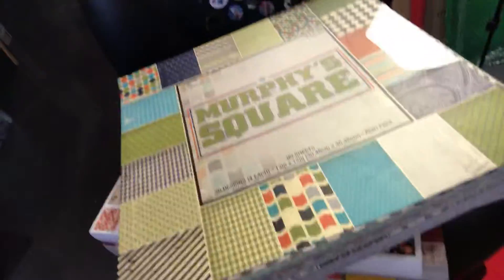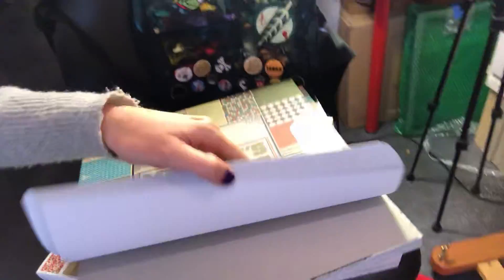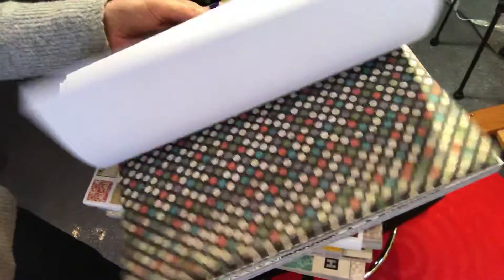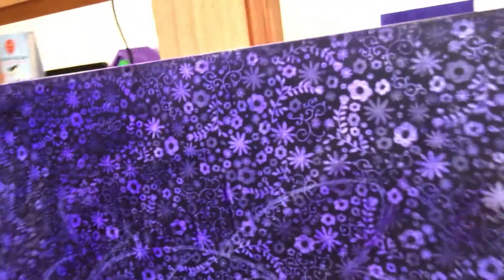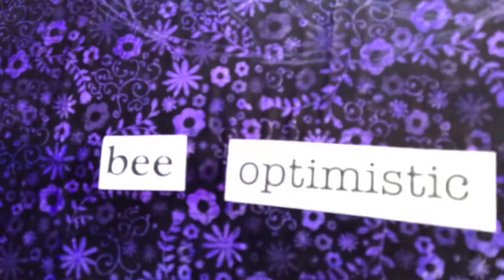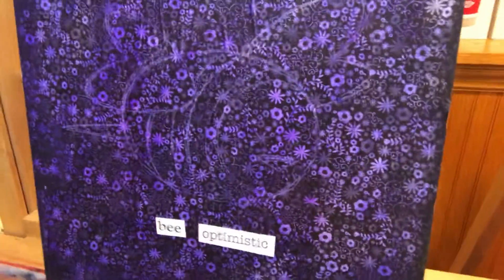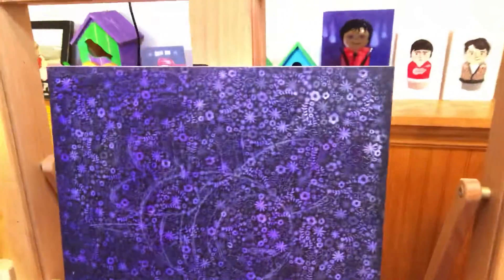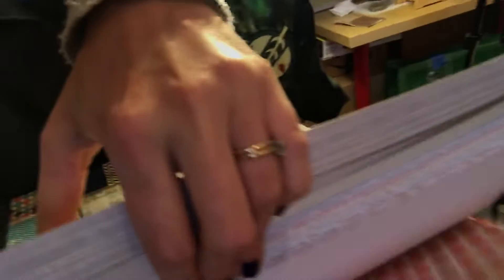Studio Sneak Peek: Paper & Patterns